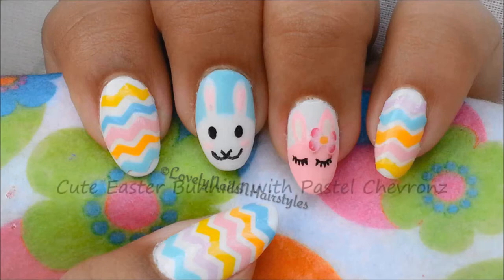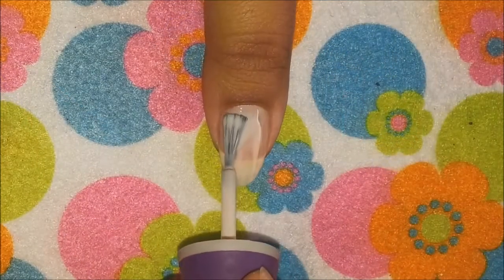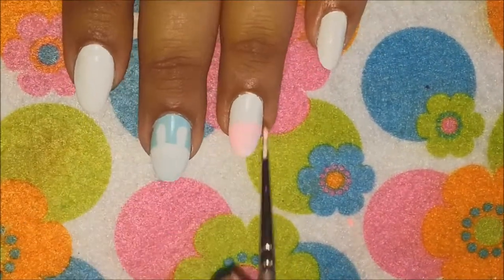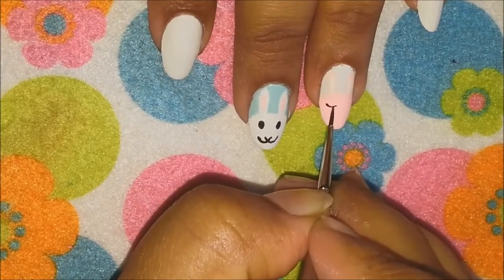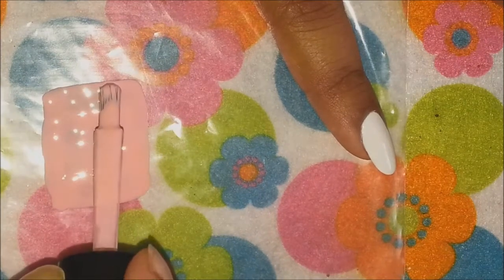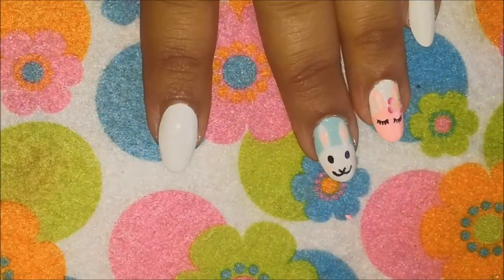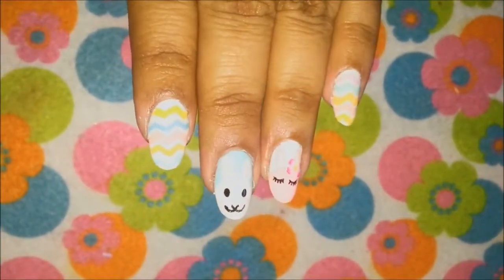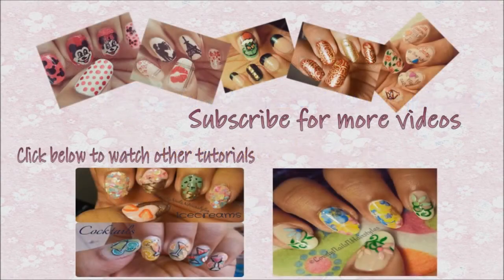2014 BPS NailArt Contest Entry #5:Cute Easter Bunnies With Pastel Chevrons by LovelyNailNHairstyle